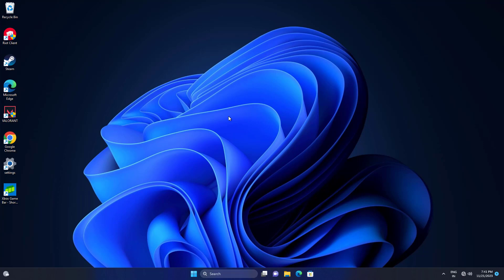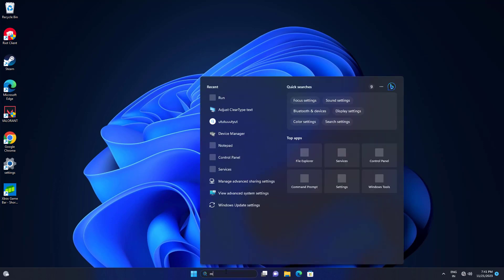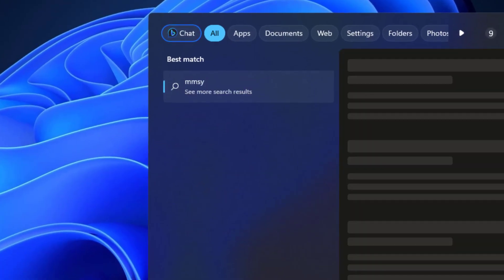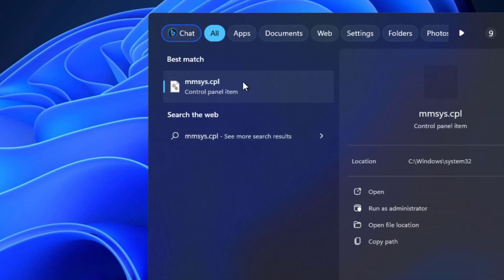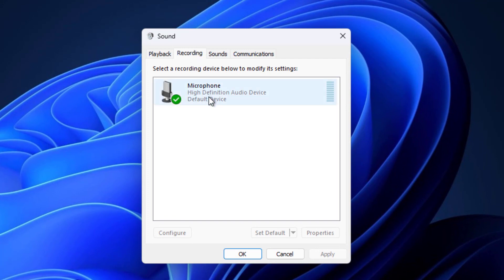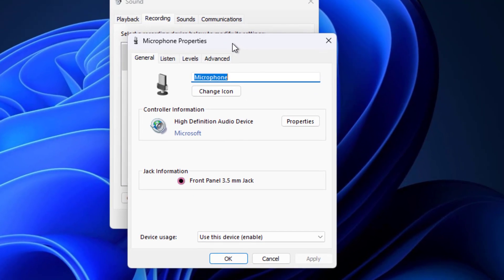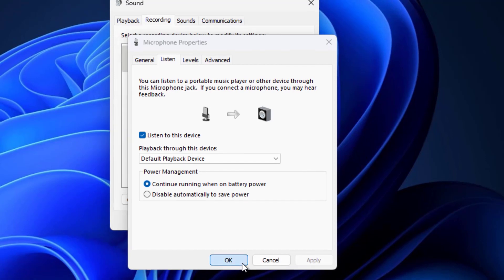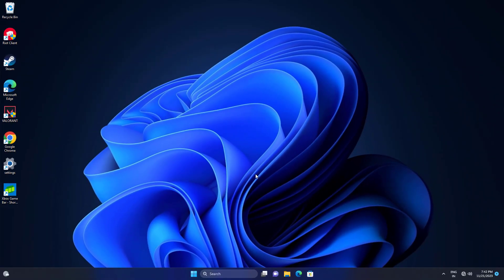(SOLVED) How to listen microphone sound in windows 11 | easy fix | 2023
# How to listen microphone sound in windows 11#windows11